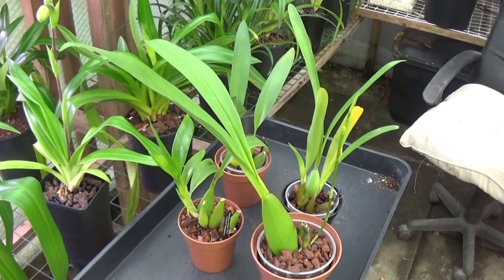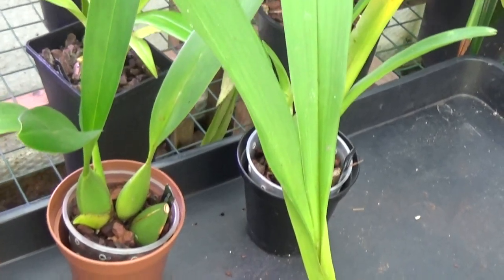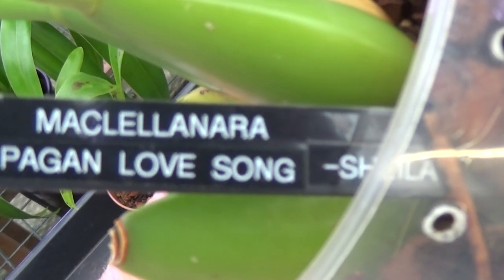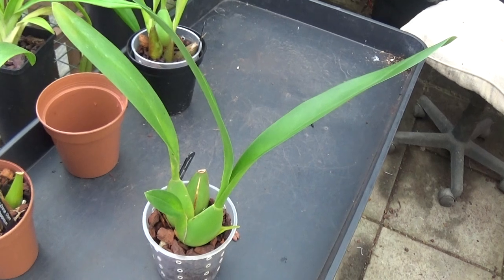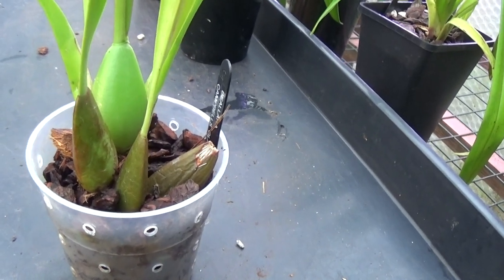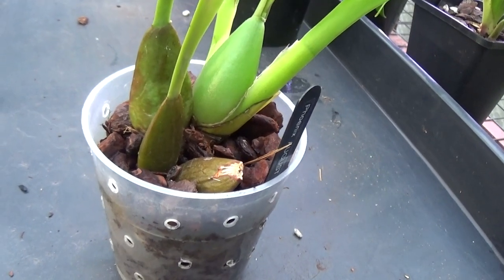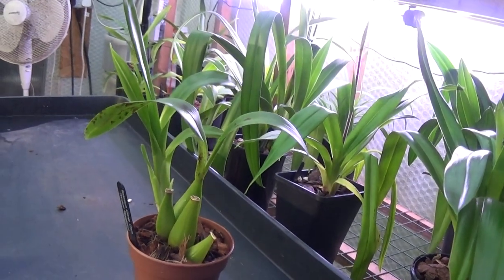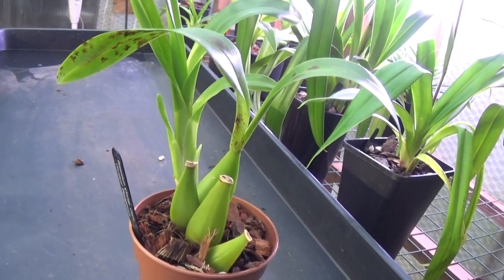Care of Brassia, Beallara, Maclellanara and Odontoglossum.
Only twelve minutes with a lot of care!!